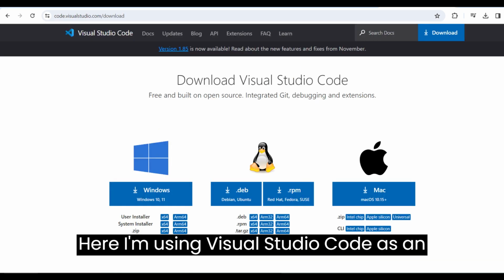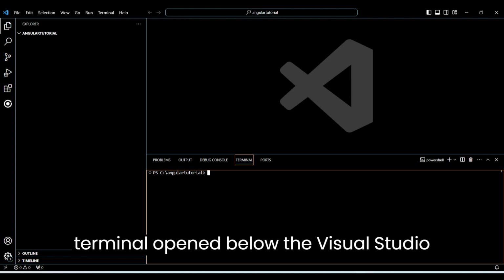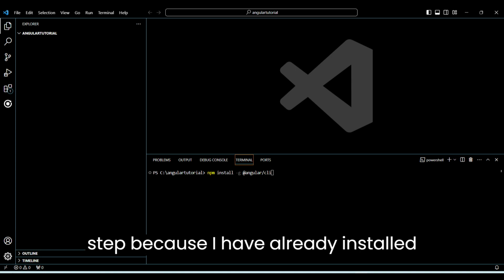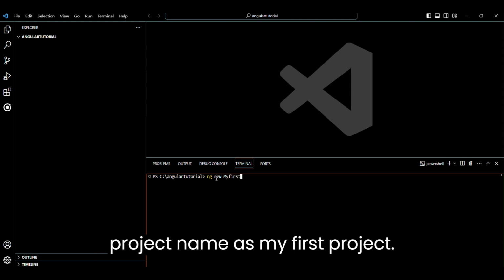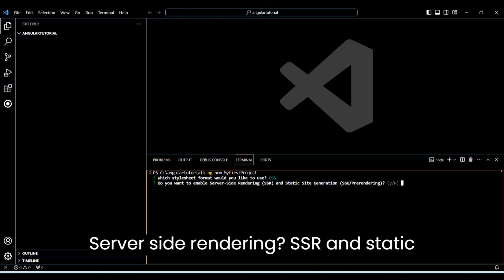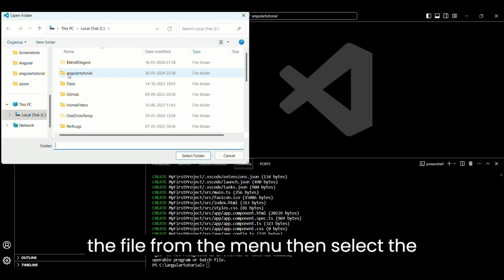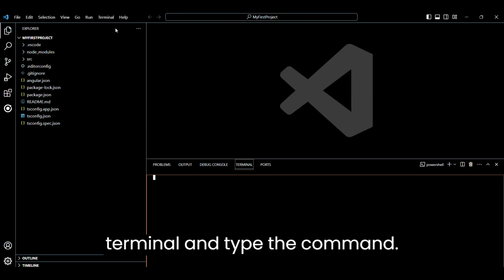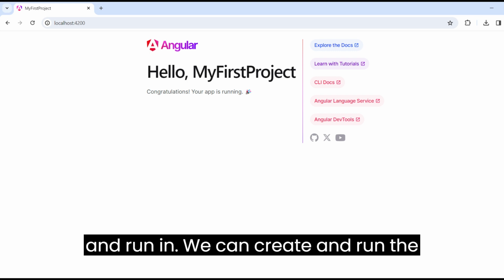Step-by-Step Angular Tutorial: Create Your First Project Now!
🚀 Ready to embark on your Angular journey? Join us in this step-by-step tutorial where we guide you through creating your very first Angular project. No prior experience is needed – we'll start from the basics and gradually build up to a functional Angular application.

Setting Up Your Angular Environment: We'll walk you through installing the necessary tools and setting up your development environment for Angular.

Creating Your Angular Project: Learn how to use Angular CLI to create a new project, and explore the project structure.

This tutorial caters to beginners eager to learn Angular. If you're a developer looking to add Angular to your skill set or a complete novice curious about web development, this video is perfect for you.

👨‍💻 Code Along:
Code snippets and resources used in this tutorial are available in the video description. Follow along and build your Angular project with us!

Questions or feedback? Drop them in the comments below. Happy coding!